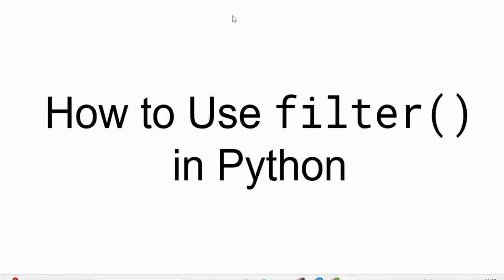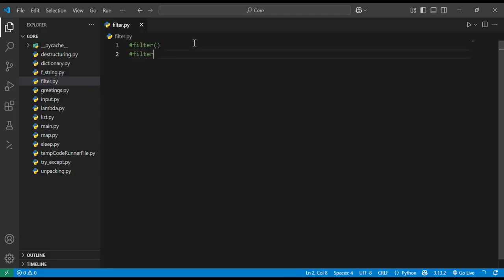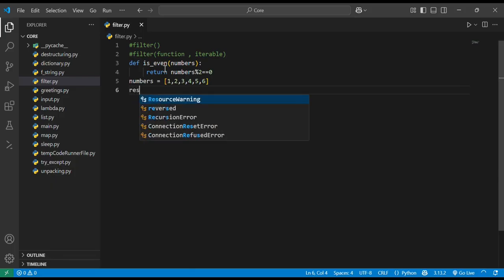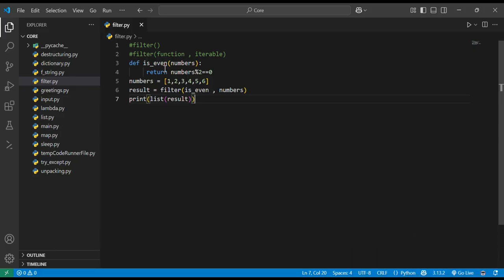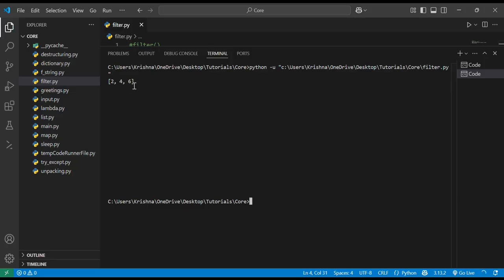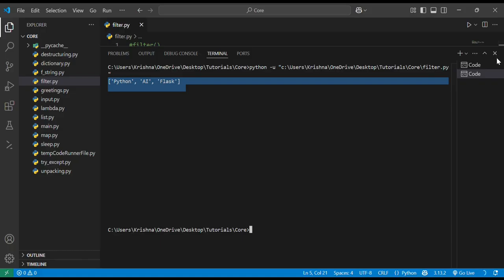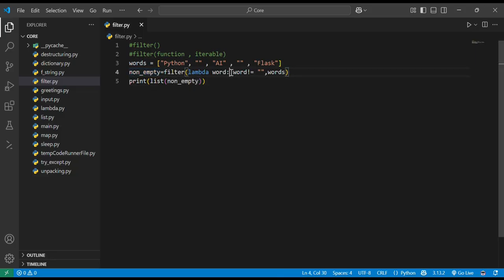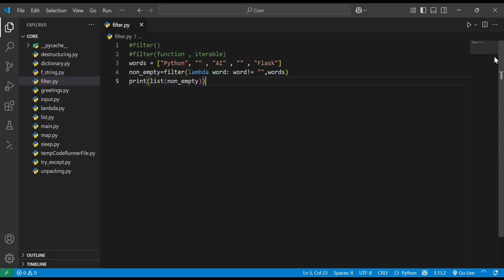How to Use filter() in Python | Filter Data Like a Pro Using Python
🔎 Learn How to Use the filter() Function in Python | Write Clean & Powerful Data Filters ()

Want to filter out unwanted values from a list in a single, elegant line of Python code? Meet the filter() function — a built-in feature of Python that helps you extract only the values you need from any iterable (like lists, tuples, etc.) using a condition.

In this tutorial, you'll learn how to use the filter() function in Python step-by-step and with real-world examples. Whether you're a beginner or brushing up your Python skills, mastering filter() will help you write more Pythonic and efficient code.

🧠 What You’ll Learn:

What is the filter() function in Python?

Syntax: How filter(function, iterable) works

Filtering with built-in and custom functions

Using filter() with lambda functions

Converting the result to list, tuple, etc.

Real-world examples (e.g. filtering even numbers, non-empty strings, valid emails)

Best practices and common pitfalls

Difference between filter() and list comprehensions

💡 This function is especially useful in data cleaning, machine learning preprocessing, user input validation, and clean code writing.

👉 Watch till the end and take your Python skills to the next level!

✅ 3. Hashtags